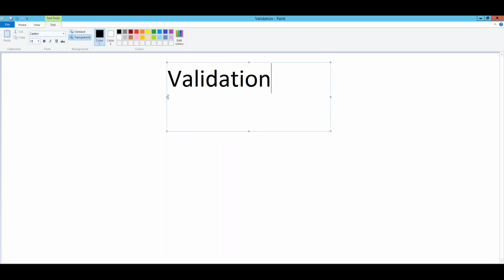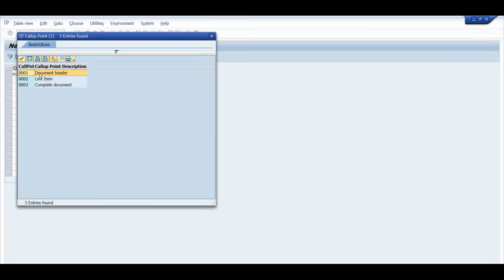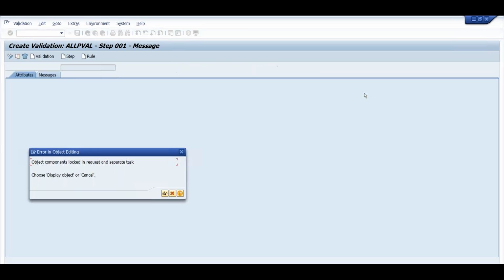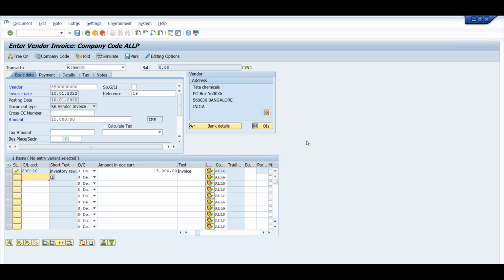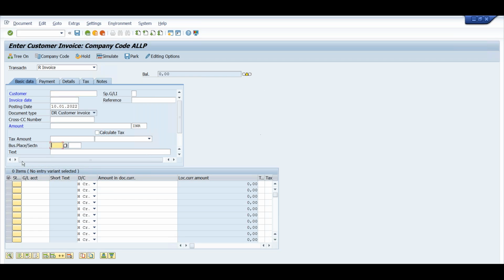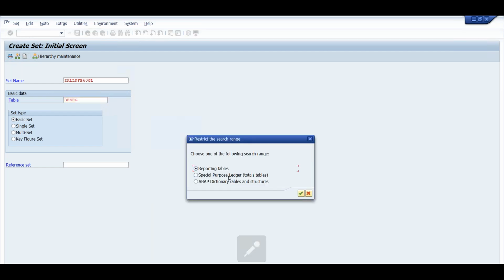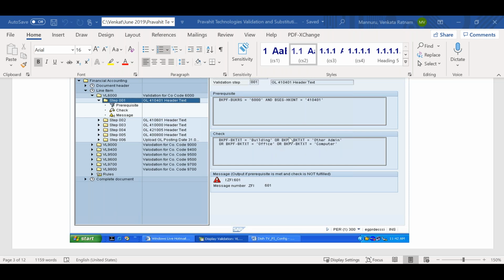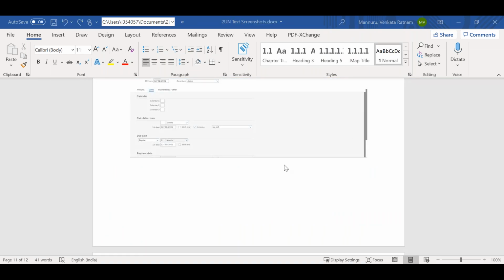S4 HANA FI Validation and Substitution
Class will provide in-depth knowledge about FI validations and Substations for interview point of view and real-time setup.